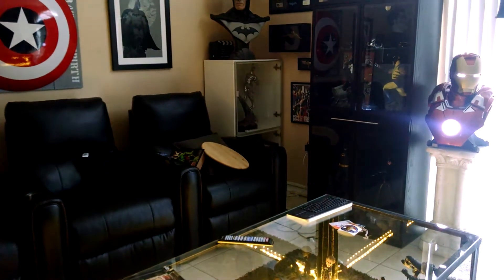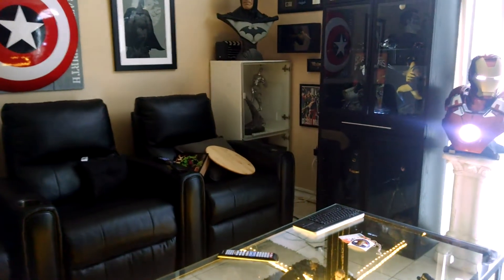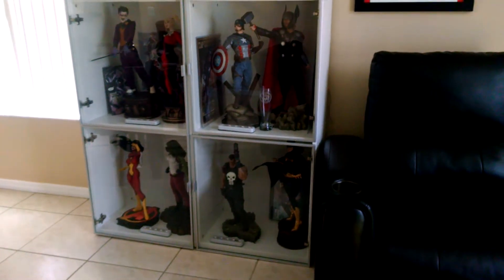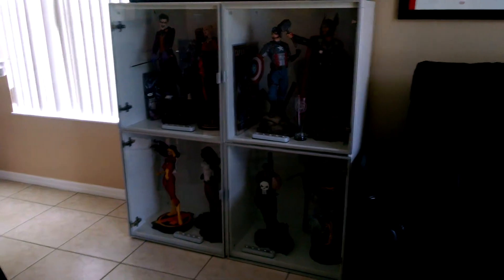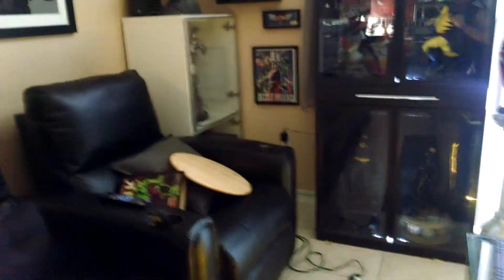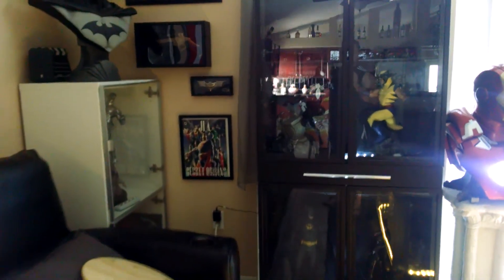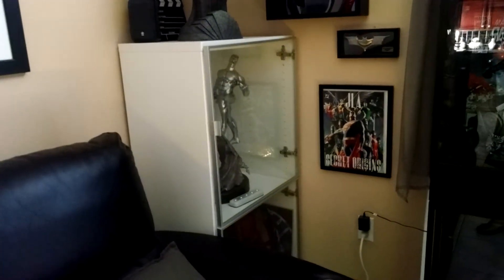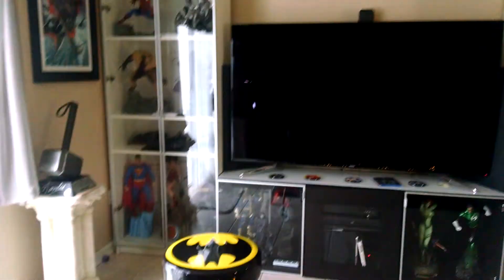Display case ideas for statue collections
Display case ideas for your Sideshow Bowen Kotobukiya statue collections